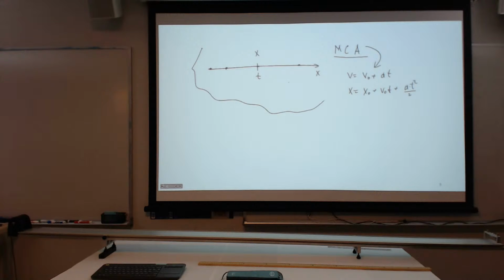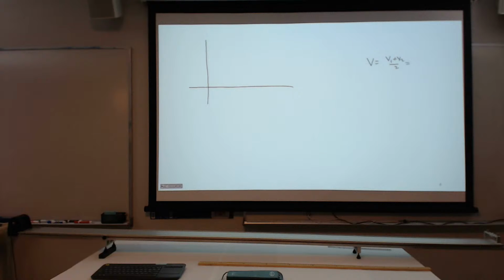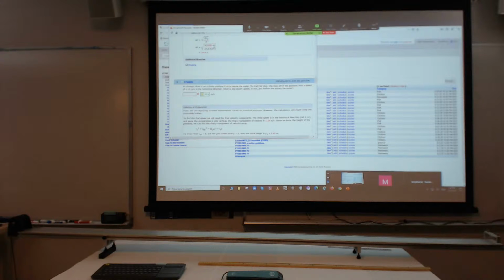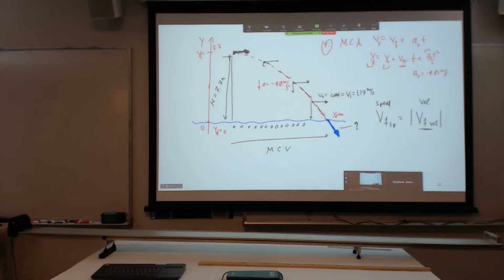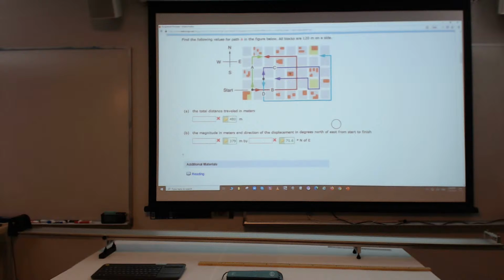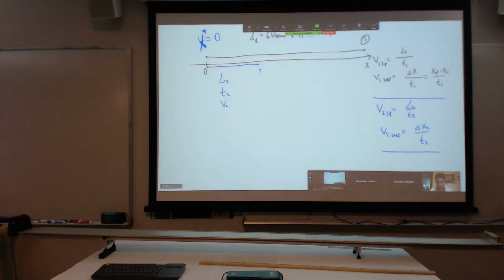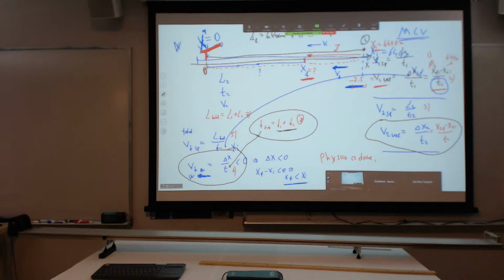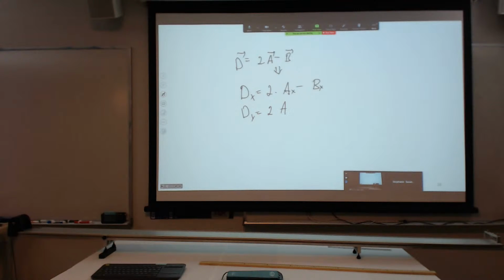PY105 office hours